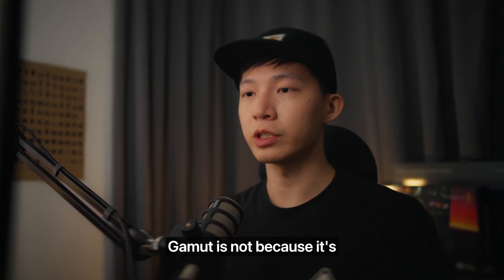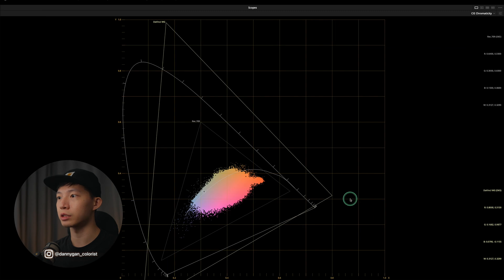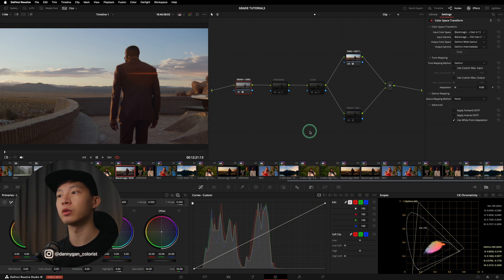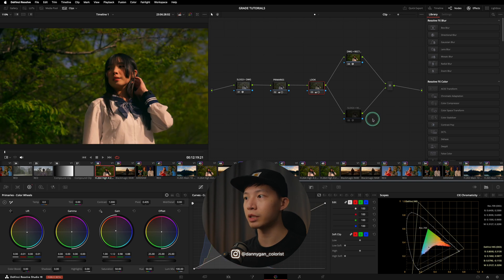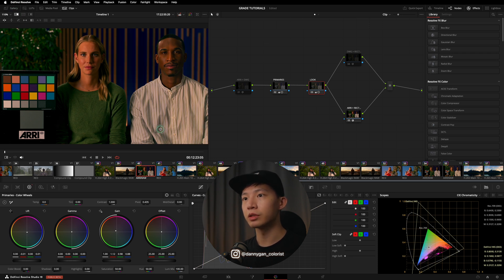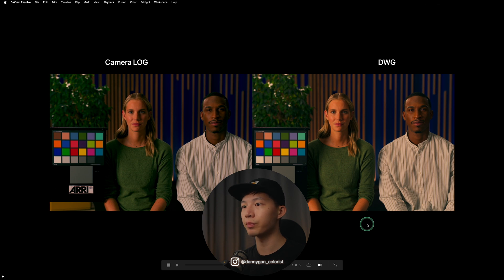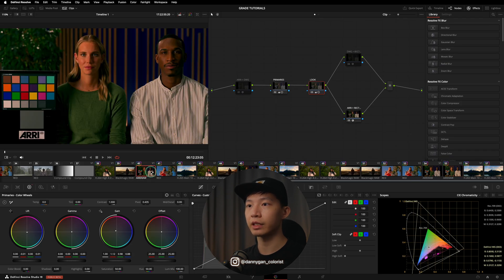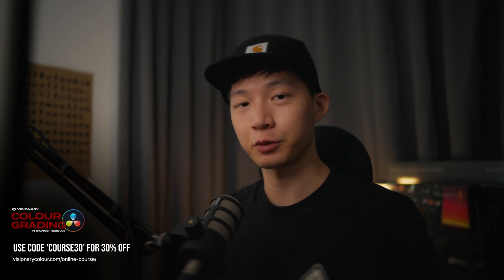COMPLETE Tutorial for Davinci Wide Gamut | DaVinci Resolve Tutorial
Timecode:
0:00 Intro
0:19 Working Colour Space
1:04 Colour Space Comparison
2:43 Working in DWG
4:42 Adjustments in DWG
6:01 Side-by-side Comparison
8:02 Should You Use DWG?
8:30 DWG in the Project Settings
For the algo:
davinci wide gamut
working color space
timeline color space
davinci resolve
color space transform